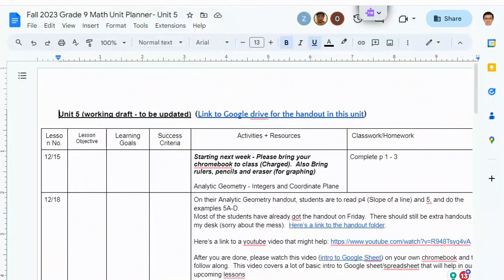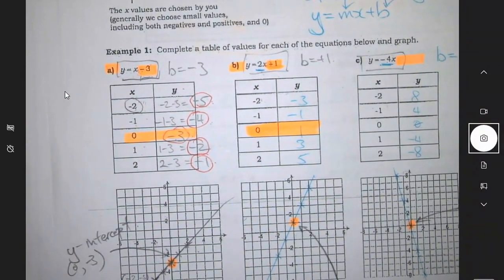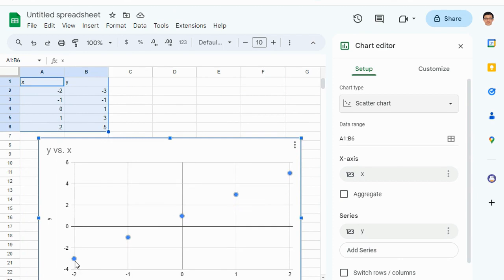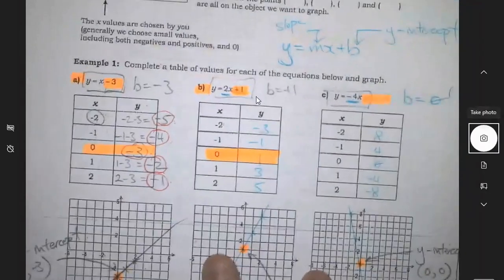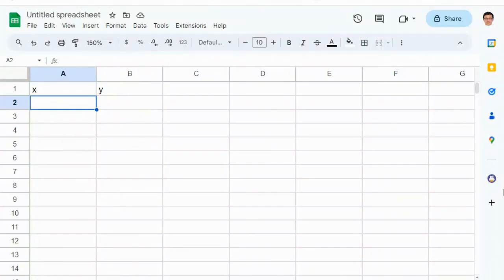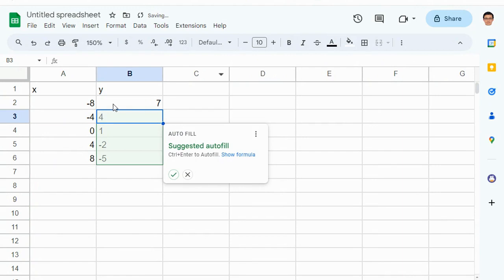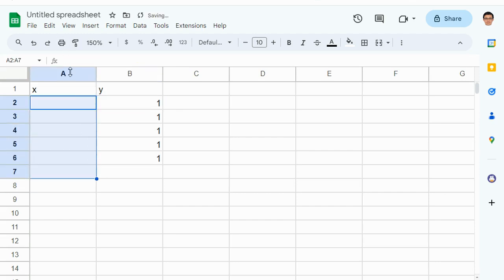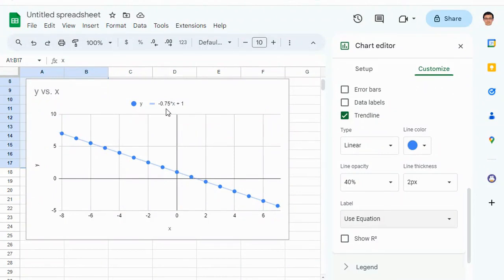9Math Spreadsheet 1